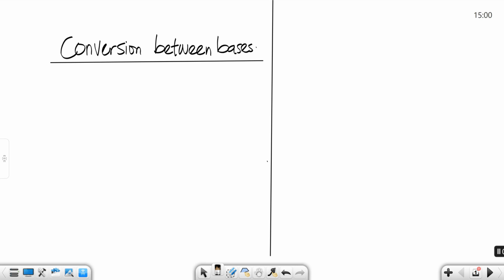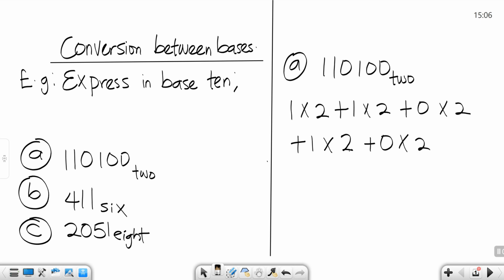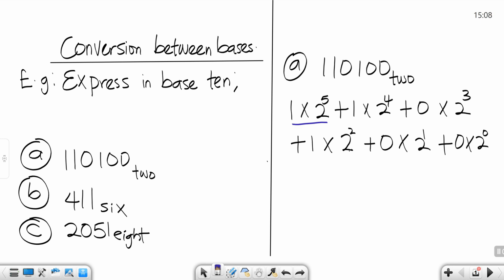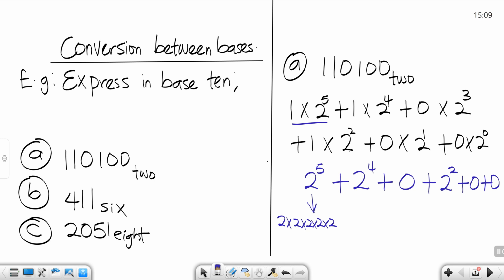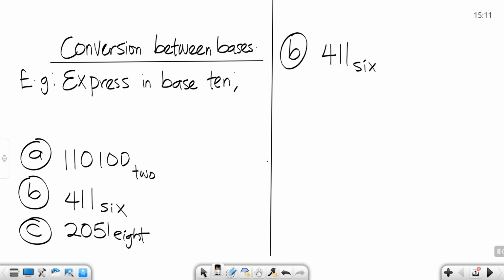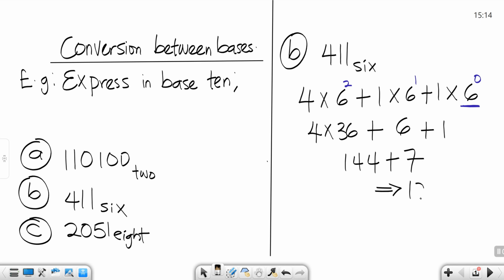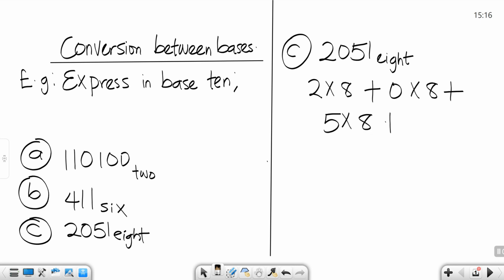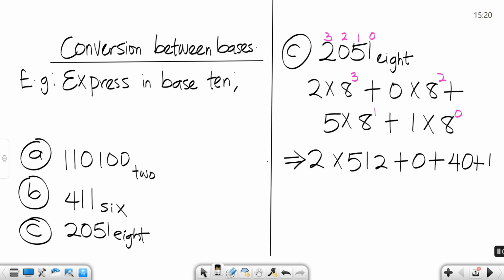Conversion between bases part 2- How to convert numbers from other bases to base 10.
How to convert numbers from other bases to base 10.